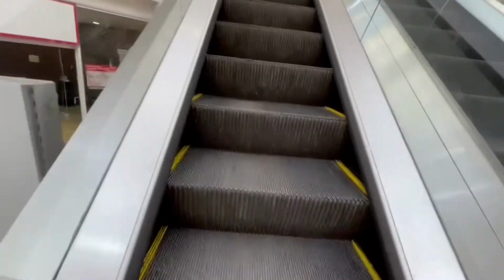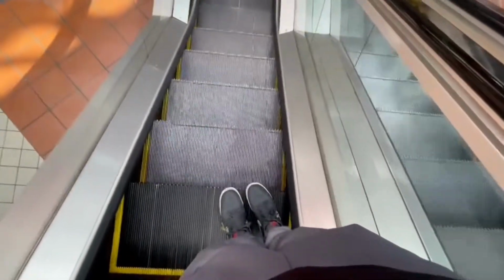Tour Of The Escalators In Hereford City Centre